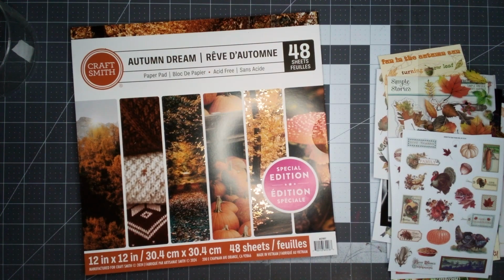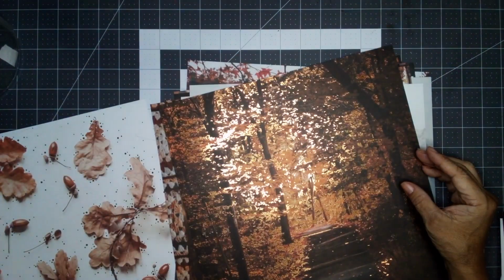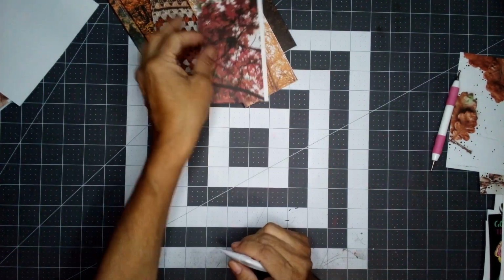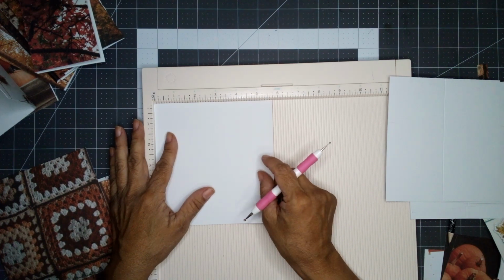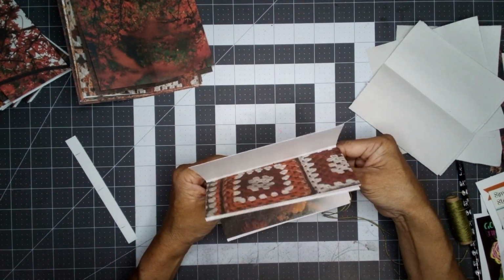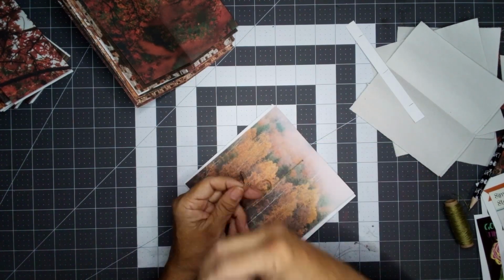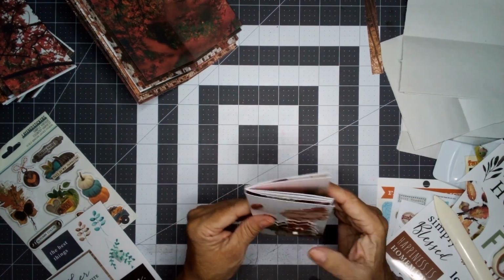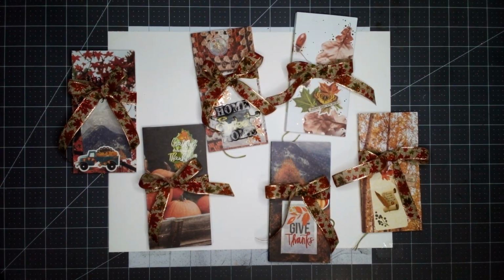Harvest Booklet for the Thanksgiving Table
Hello Everyone,
Welcome to Aurelia's crafting ideas.  I am making a cute harvest booklet for the Thanksgiving table.  I hope you will like this fall, harvest Thanksgiving idea.

Visit my YouTube channel for more budget friendly crafting ideas and shopping hauls.

Support my crafting ideas with these fantastic deals, thank you.

Mercari
It's easy to buy and sell on Mercari. Get up to $30 when you get started. Use code VSAJDM when you sign up with my